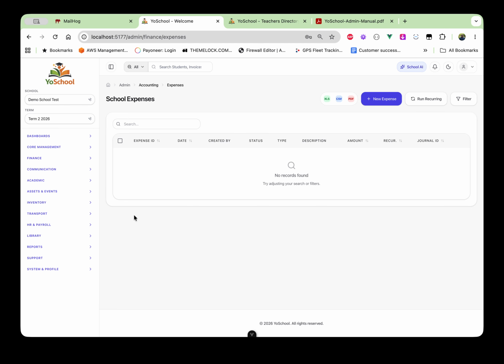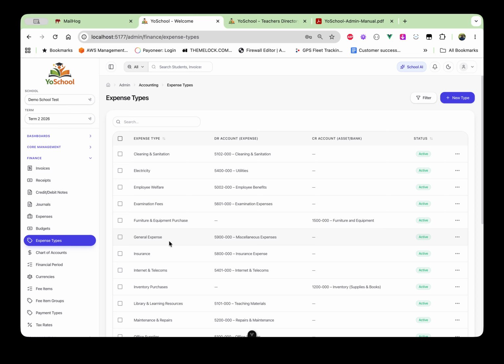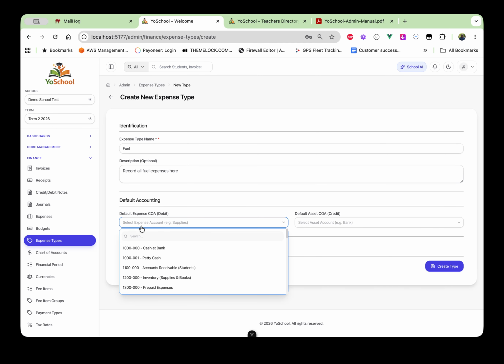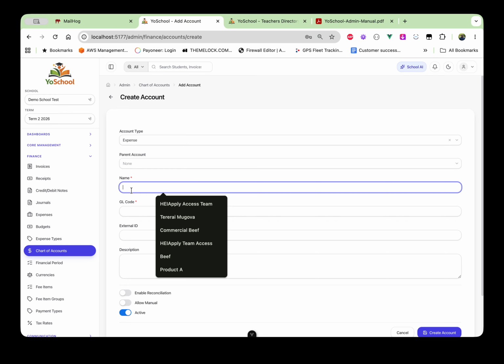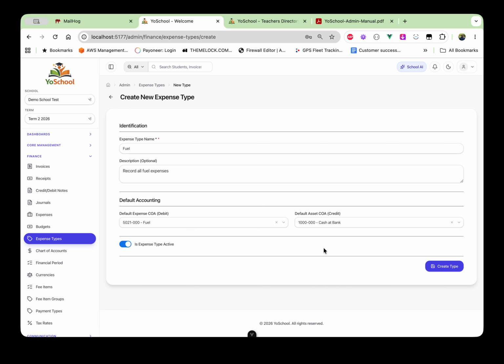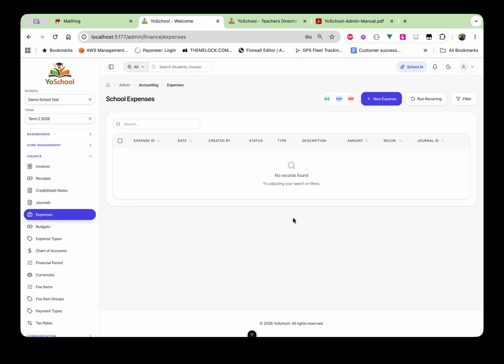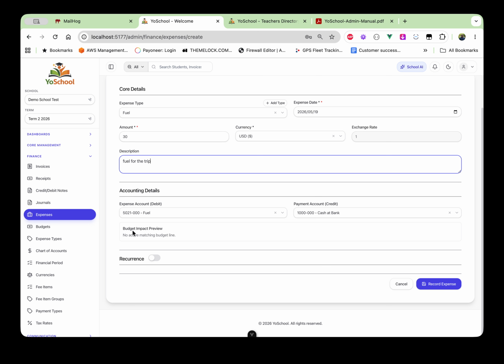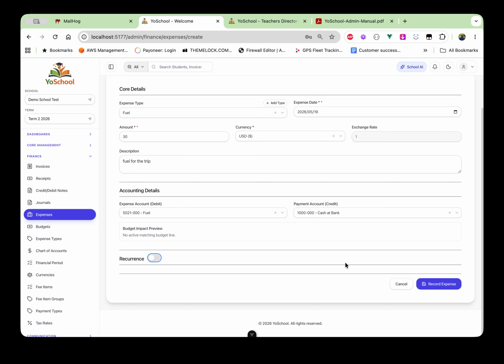YoSchool Expense Management | Expense Types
Welcome to the YoSchool Expense Management walkthrough

In this video, we explore how schools can manage operational expenses, budgeting and accounting using the YoSchool finance system.

We cover the complete expense workflow including:

✅ Expense Types Setup
✅ Accounting Integration
✅ Expense Recording
✅ Budget Line Allocation
✅ Payment Methods & Cash Accounts
✅ Expense Approval Workflows
✅ Receipt & Attachment Uploads
✅ Multi-Currency Expense Support
✅ Expense Reporting & Financial Analysis

YoSchool helps schools improve:

📊 Financial Visibility
💰 Expense Tracking
🧾 Audit Readiness
📁 Financial Accountability
📈 Budget Control
🏫 Operational Efficiency

This module is ideal for tracking school operational costs such as:

* Fuel
* Internet
* Salaries
* Repairs & Maintenance
* Stationery
* Utilities
* Transport Costs
* Supplier Payments

With integrated accounting and budgeting, YoSchool allows schools to connect operational spending directly into financial reports and management analysis.